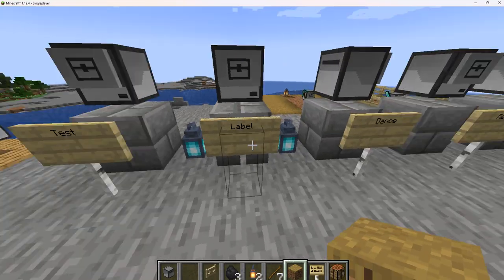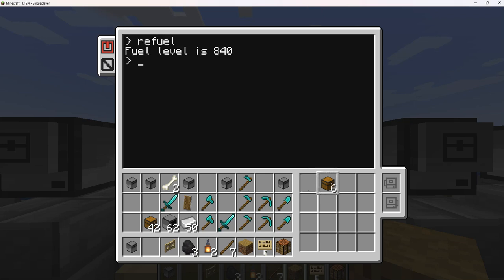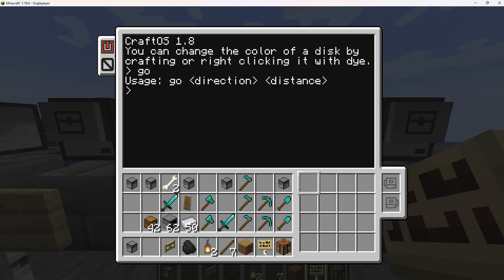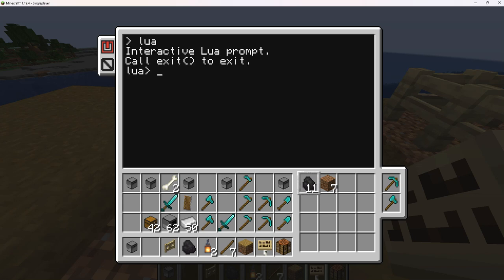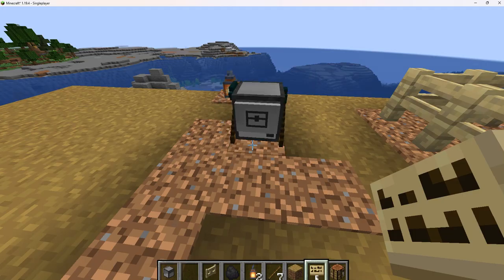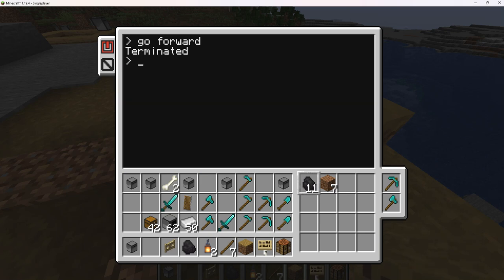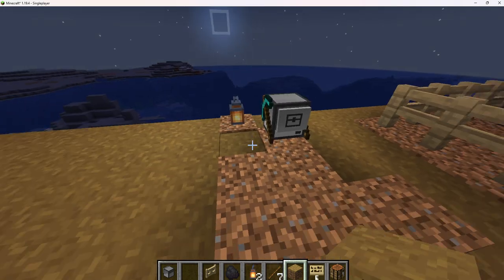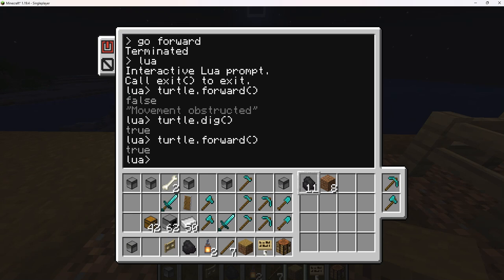Coding with Minecraft Forge Programming with Lua 1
How to code using lua programming in minecraft?